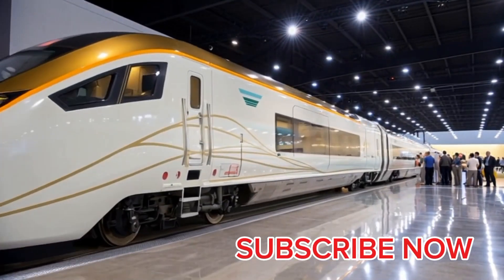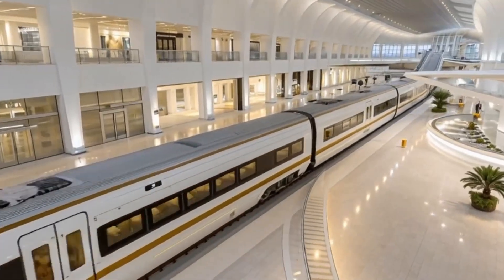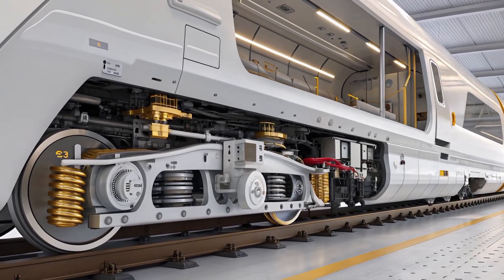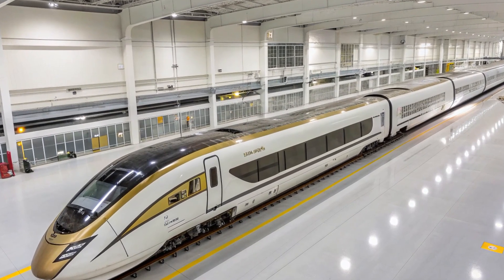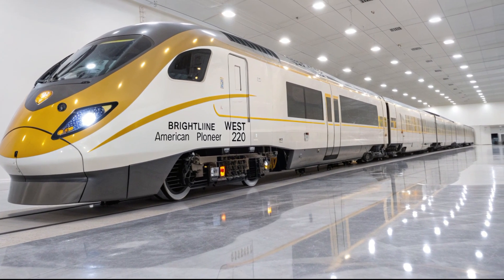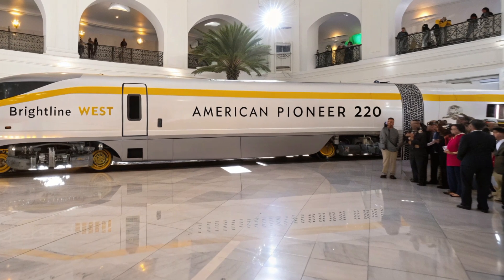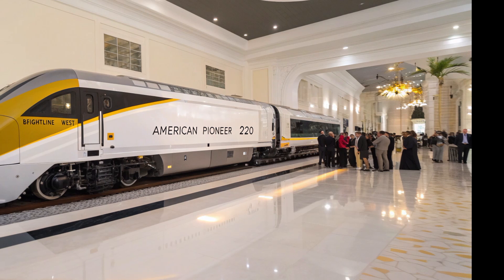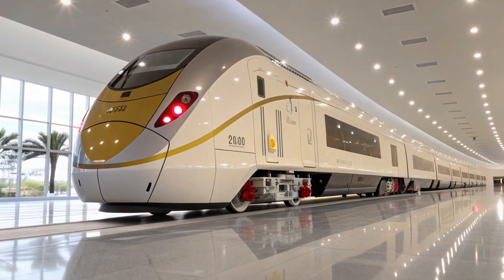Brightline West – Siemens American Pioneer 220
Brightline West – Siemens American Pioneer 220 | The Fastest Luxury Train Ever Built for America! 🚄

📖 SEO-Friendly Description

Welcome to a new era of innovation and speed! 🌟
In this 7-minute 52-second documentary, we explore the Brightline West – Siemens American Pioneer 220, America’s most advanced high-speed electric train — now capturing global attention, including here in South Africa 🇿🇦.

This video takes you inside the design, power, and elegance of the AP-220 — the future of luxury rail travel. From its assembly in New York factories to its high-speed route between Las Vegas and California, this train represents the next generation of clean, smart transportation. 🌍⚡

Experience cinematic visuals of every angle — front, side, back, top, and even the powerful mechanical core! Learn how Siemens engineers are reshaping mobility, sustainability, and technology. Perfect for rail fans, engineers, and future dreamers who love innovation. 💡✨

⏱️ Timestamps

0:00 – Intro: The Train That Will Shock the World 🌎
0:42 – The Vision Behind Brightline West 🚄
1:35 – Siemens & The American Pioneer 220 Story ⚙️
2:28 – Front View: The Face of Speed 🔥
3:05 – Side & Back View: The Golden Design ✨
3:54 – Top View & Aerodynamics Explained 💨
4:32 – Inside the Engine: Power and Perfection ⚡
5:10 – Interior Parts & Hidden Mechanisms 🧩
6:02 – Assembly Moments in Factory 🔩
6:50 – Environmental Impact & Future of Travel 🌿
7:32 – Closing Words: The Future Is Now 🚆

✅ Discover the world’s next-gen electric train built by Siemens for Brightline West.
✅ See never-before-seen angles — front, top, and engine close-ups.
✅ Learn how American innovation connects with global sustainability goals.
✅ Perfect for South African rail enthusiasts, engineers, and tech lovers.
✅ Experience 8K cinematic visuals and storytelling that makes you feel the future!

🔑 KEYWORDS (for SEO & YouTube search)

📢 15 Related Hashtags